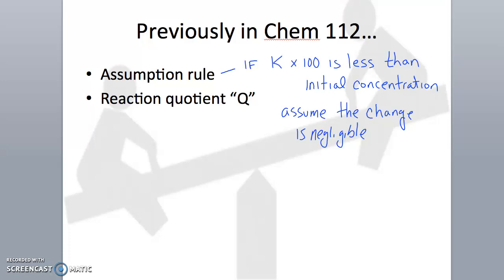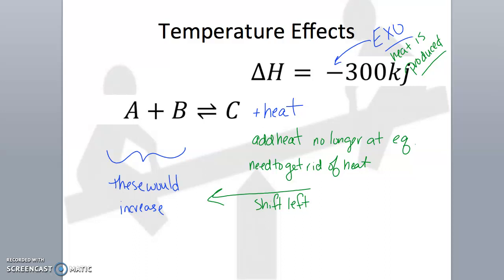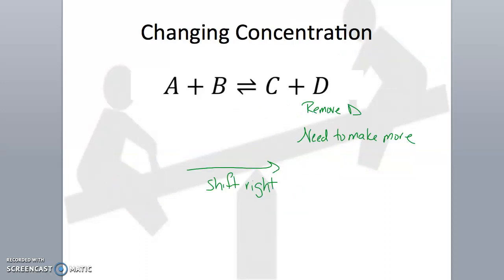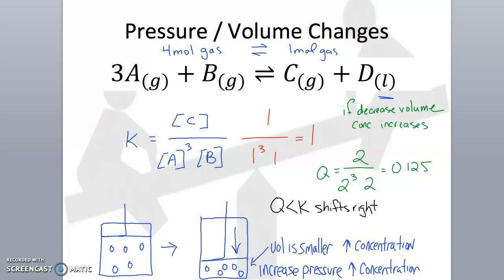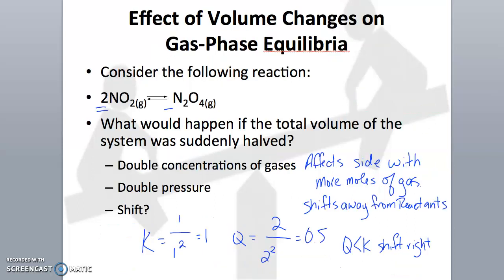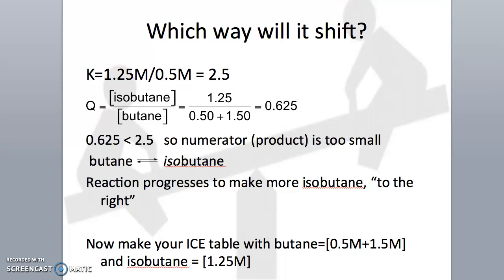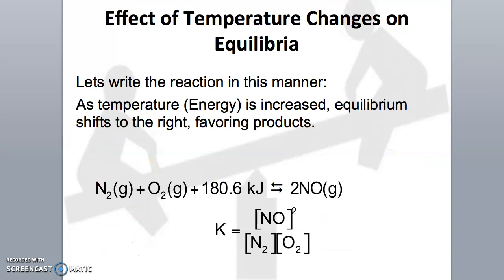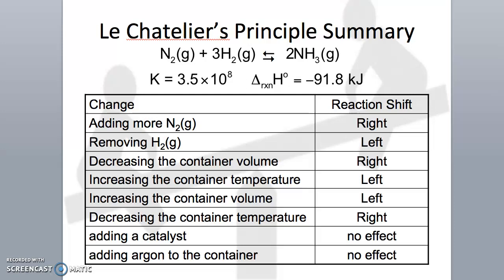Mini lecture series 15-4